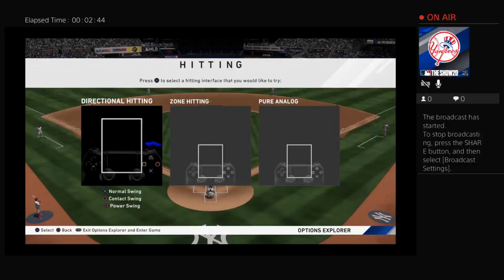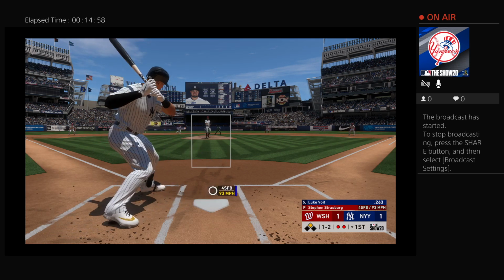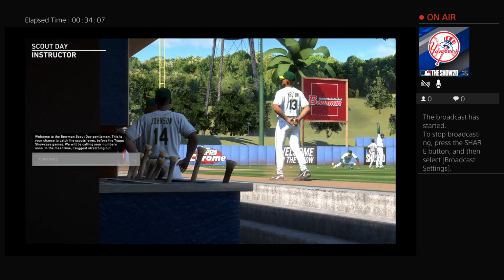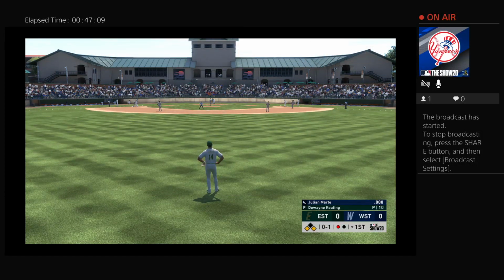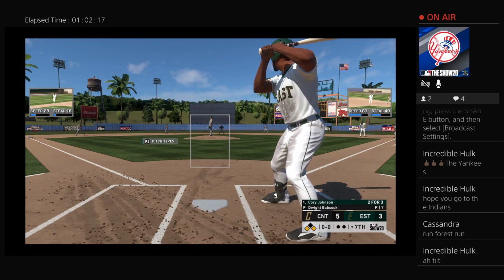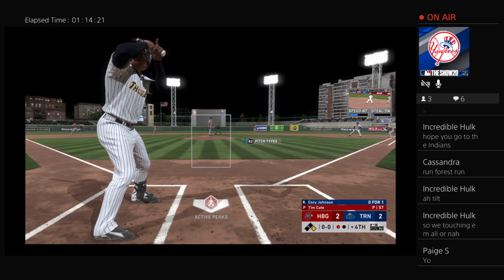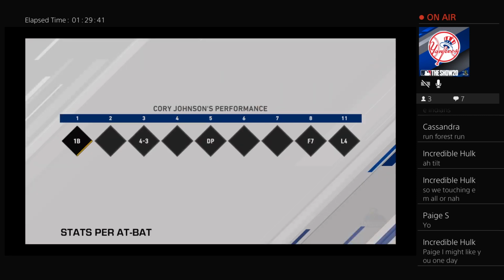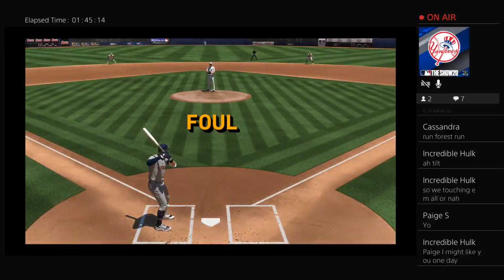bigpriest5122's MLB 20 the show